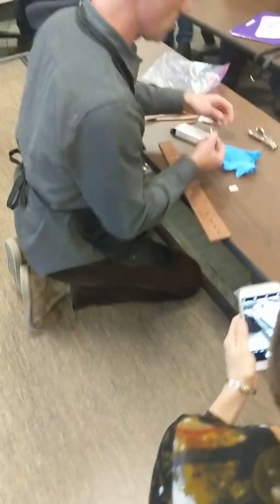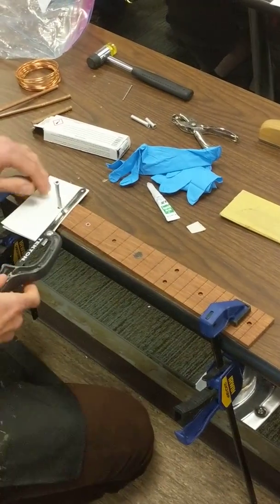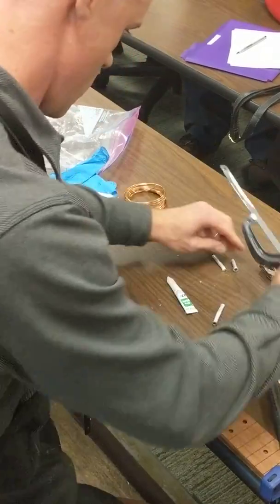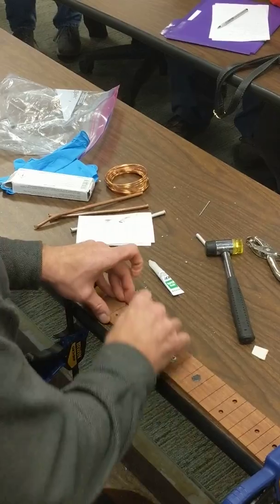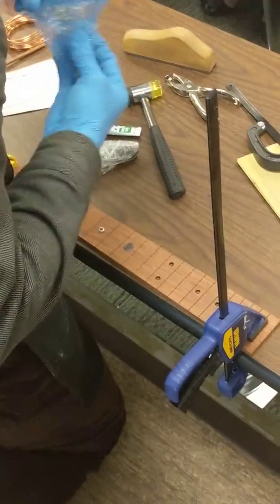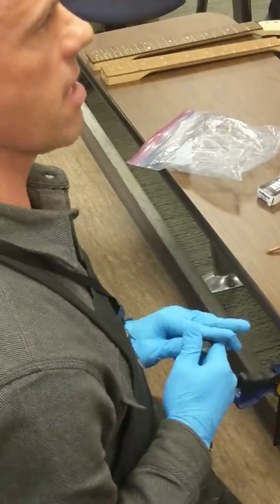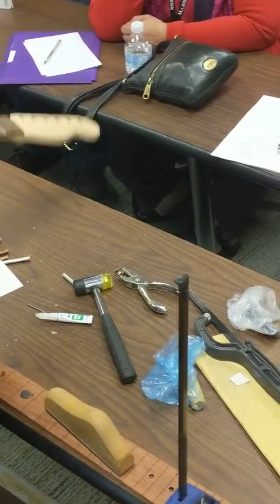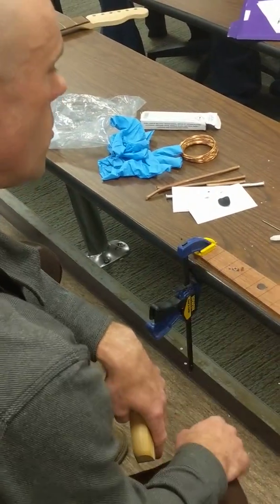Sexy Feet Dots by Corey Wiscomb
How to make your fret dots sexy by Corey Wiscomb